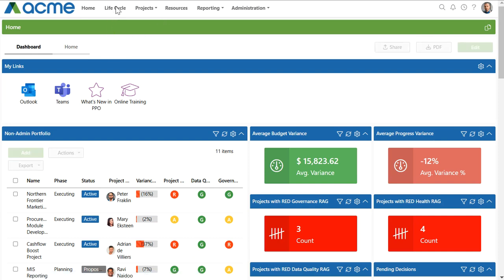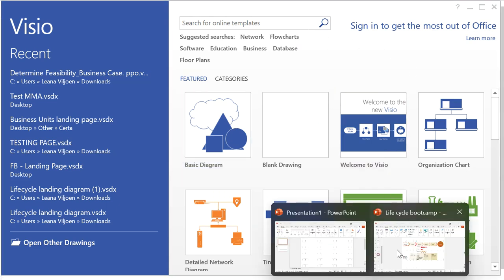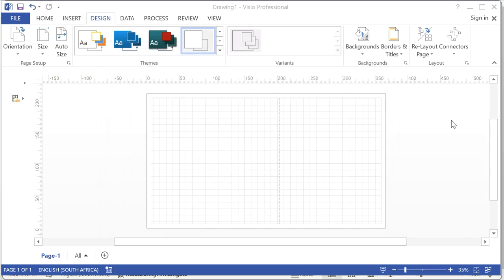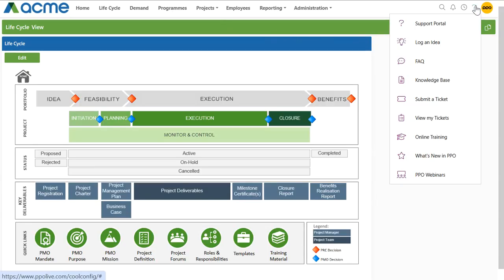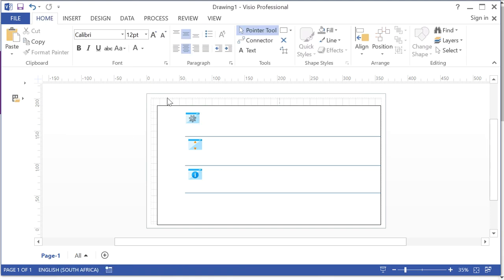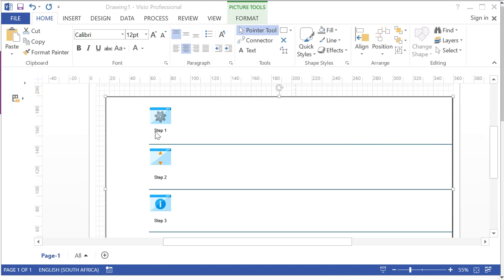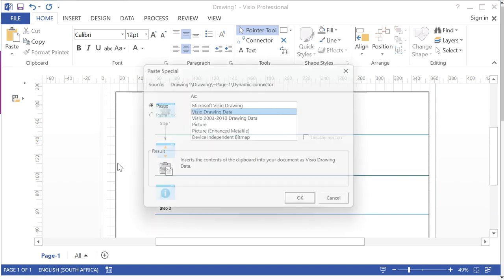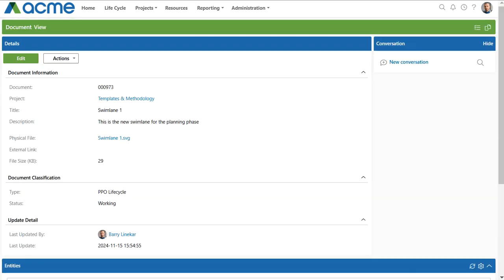Creating a Life Cycle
PPO allows you to create your own Life Cycle based on your organisations methodology / processes.  This video covers how to create a life cycle from scratch.

00:00 Introduction
00:23 How to access the Life Cycle
01:02 Examples of Life Cycles
01:25 Tools used to create a Life Cycle
02:03 Setting page size in MS Visio
03:50 Adding icons & text
06:32 Converting icons, text & connectors to pictures
07:57 Saving MS Visio file to .svg
08:18 Adding the .svg file as a document in PPO